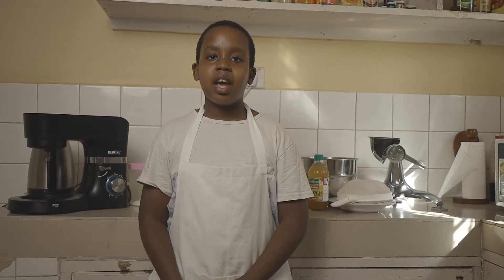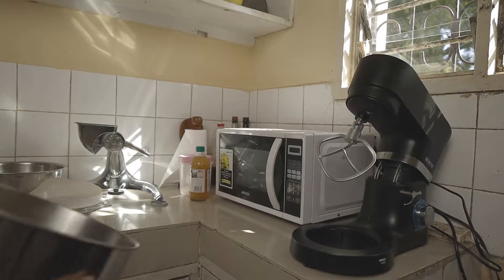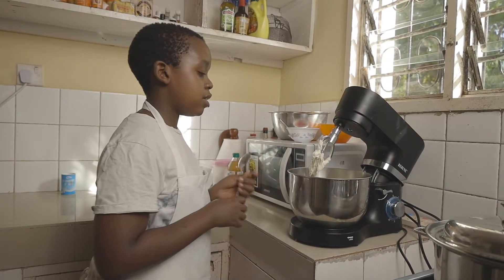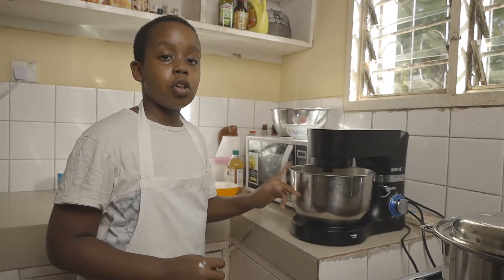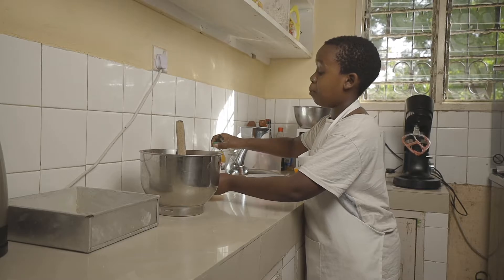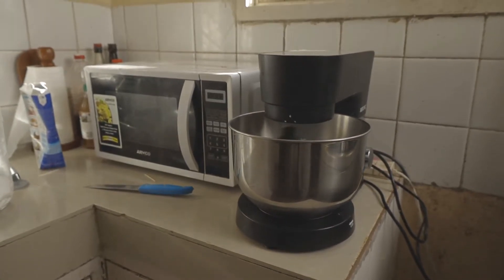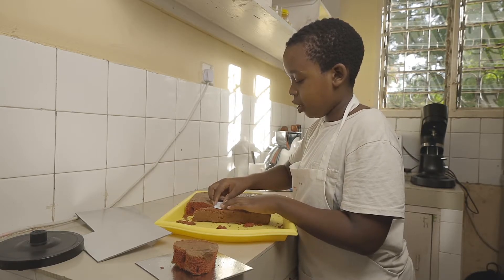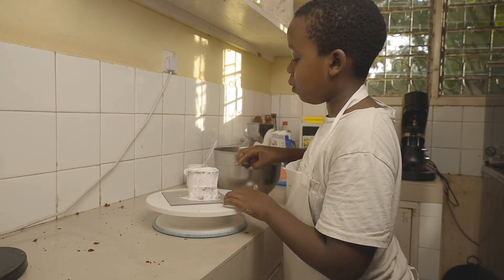Mini Red Velvet Cakes (Valentines day Ideas) | Budding Chef Eric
For todays tutorial i will be showing you guys how to make these heart shaped mini red velvet cakes.
RECIPE
250g of flour
210g of sugar
250g of margarine
4 large eggs
2tsp of baking powder
1tbsp of cocoa powder
50ml of milk
splash of apple cider vinegar

1/2tsp baking soda
1tsp apple cider vinegar.

200ml of whipping cream
2tbsp icing sugar (normal sugar is ok)

i hope you give this recipe a try, and if you do pls tag me over on